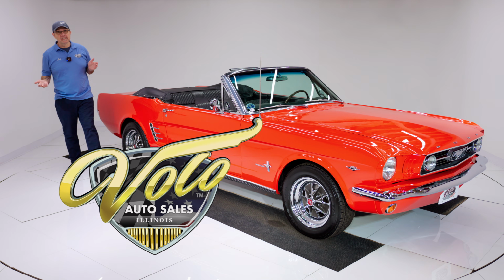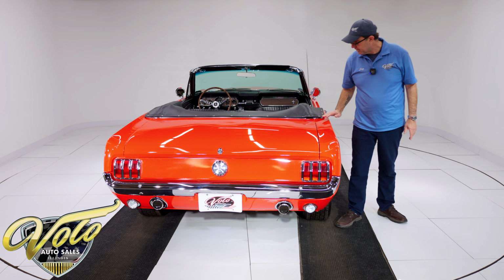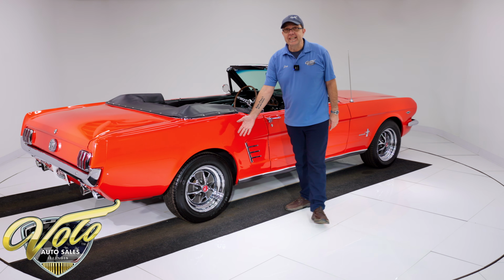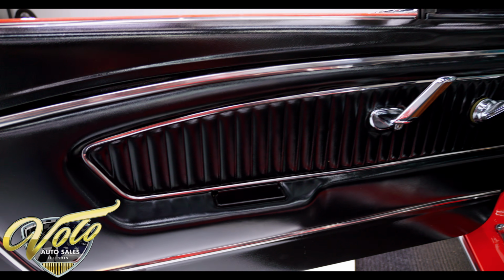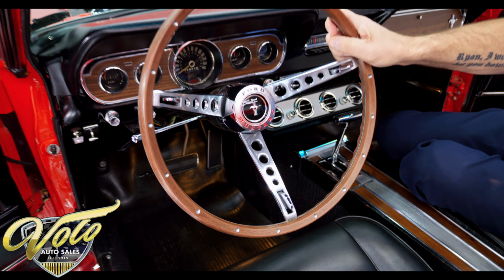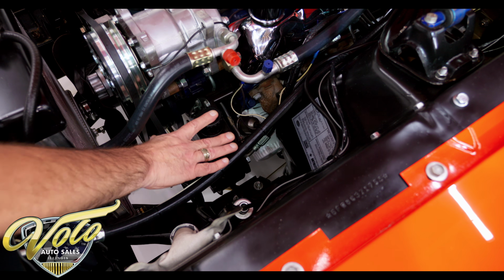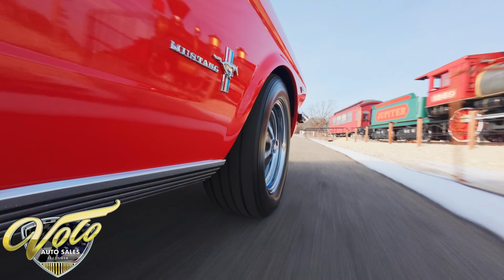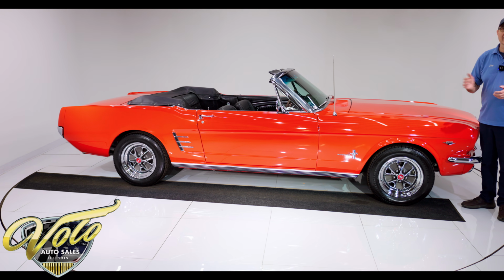1966 Ford Mustang for sale at Volo Auto Museum (V22106)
INTRODUCTION: Ground-up restored by a well known Mustang collector and restorer, this car was his personal cruiser– literally. I met him with the car at Cruisin' the Coast and he wouldn't sell it. It's optioned perfectly for relaxed cruising and built with reliability in mind. This Mustang is far more than just a pretty face; it's meant to be driven and enjoyed.

EXTERIOR: It's a beautiful classic Mustang GT with options, glass, and red paint. Body is excellent; it's straight and fits right, has no rust or damage showing, repainted in signal flare red, and it is polished smooth and glossy. Just about every piece of external trim chrome has been replaced and sparkles. Convertible top has been restored, black power top, all new weather strips, windshield was replaced as the GT fog lamps in front and GT exhaust tips coming through the valance and back. It's riding on 15-in GT wheels with red center caps and radial tires as dual mirrors correct antenna.

INTERIOR: Here's some nostalgia, a deluxe pony interior. This would include molded door panels with knife handle door openers, deluxe upholstery with running ponies and woodgrain trim. Just about everything has been replaced: dash bezels, dash pad, deluxe steering wheel, carpet pony floor mats etc. Right in front of the console is the a/c unit that will drop ice cubes in your lap!

ENGINE COMPARTMENT: This freshly restored and detailed engine bay has everything you want: a V8, power steering, power brakes and air conditioning! The 289 was completely rebuilt and runs smoothly. The power steering is upgraded with a Borgeson system and the power brake system is upgraded with a dual reservoir master cylinder. Everything's been replaced: horns, hoses, belts, wires etc. The metal surfaces are all smooth and nicely painted, it even has fresh bolts for a clean look. An aluminum radiator keeps the engine cool, the modern air conditioning system will keep you cool, not that you won't already be cool in this slick Stang!

TRUNK COMPARTMENT: Under the trunk lid and the jamb have fresh red paint, inside is also painted red and has a complete liner and tire cover over the spare. It also has a reproduction decal and weatherstrip.

UNDERSIDE: It's even restored mechanically and cosmetically underneath! All of the steering and suspension has been rebuilt or replaced. It has a new factory type GT dual exhaust with crossover pipe and the stainless tips going through the valance. It has an all new fuel system including the tank. The brakes have been redone, lines were replaced, upgraded to disc in front and the e-brake is hooked up. Looking up at the motor it is fresh with fresh components. It has a rebuilt Cruis-o-matic transmission and a restored driveshaft that goes back to the rear end with cruising gears. The floors are all restored and painted in red oxide primer like the factory would have done.

SERVICE: We take pride in our cars and reputation. Therefore, we built a 2 million dollar, 10,000 square ft service center, and hired a team of technicians to service the essentials on every car we sell.

CONCLUSION: This is about as close as you will get to a new 1966 Mustang convertible. This beautiful car is meant to be driven with minimal maintenance. Enjoy!

CHAPTERS
0:00 Intro
0:54 Body & Exterior
3:51 Trunk
4:40 Interior
6:43 Engine
8:18 Test Drive
10:22 Undercarriage
11:39 Outro